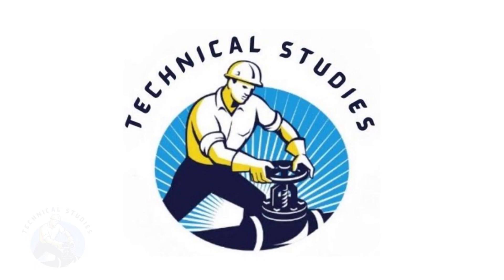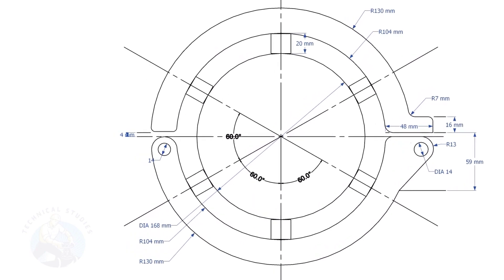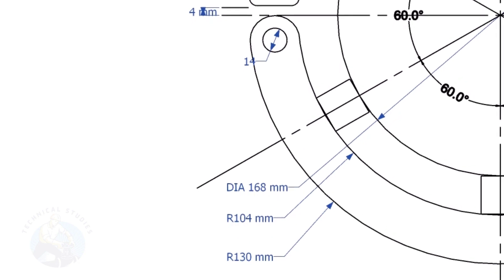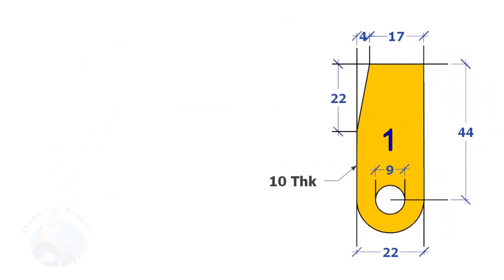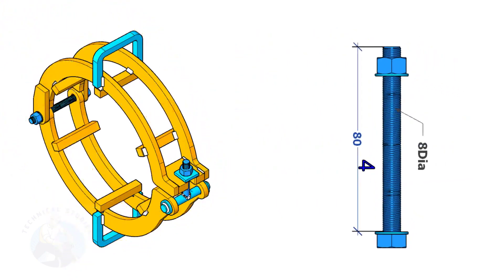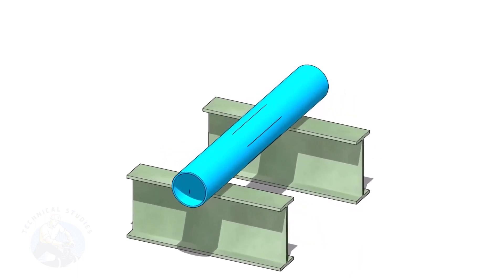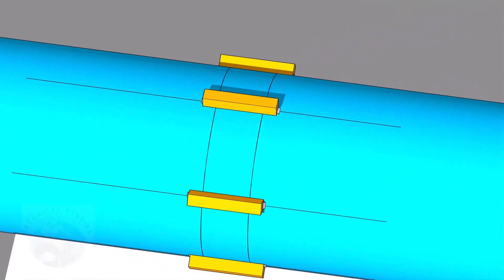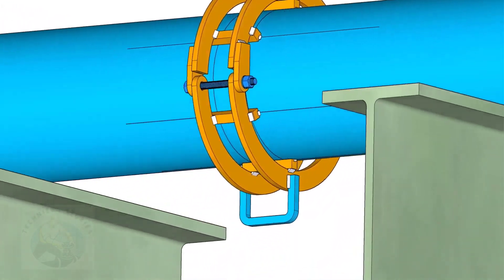How to make standard, low cost pipe fitting clamp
How to make a low cost pipe fitting clamp  @technicalstudies.
FOR PDF
PIPE CLAMP
PIPE DRAWING. SLOPE CALCULATION
TABLE DRAWING.
PIPE WIRE BENDING.
PIPING ISOMETRIC 3D.
PIPING ISOMETRIC DRAWING.